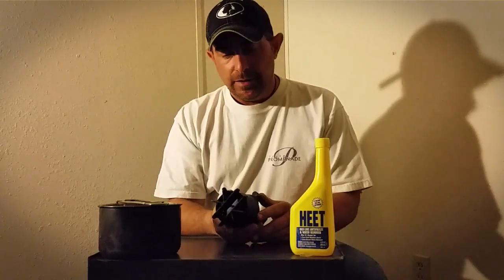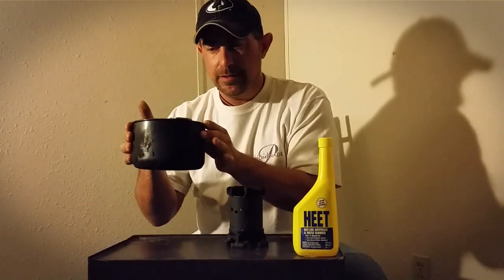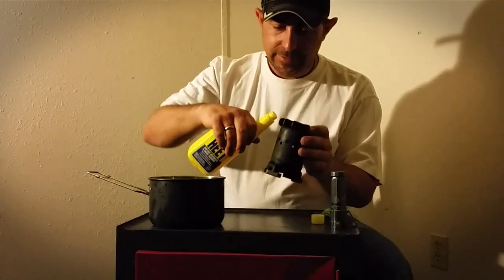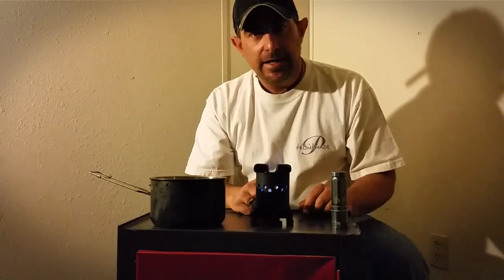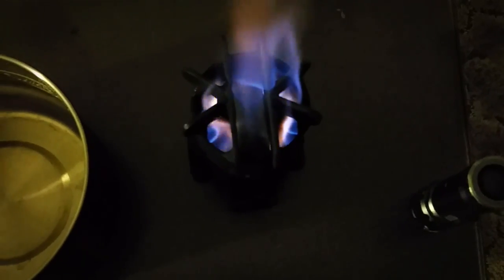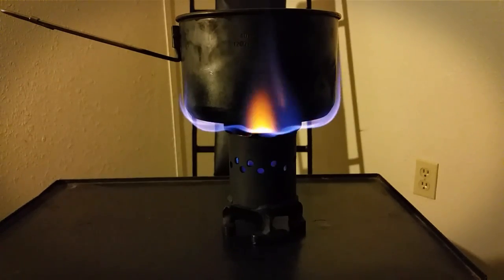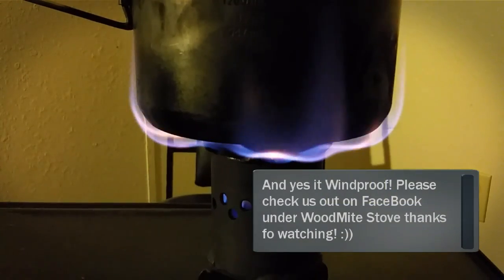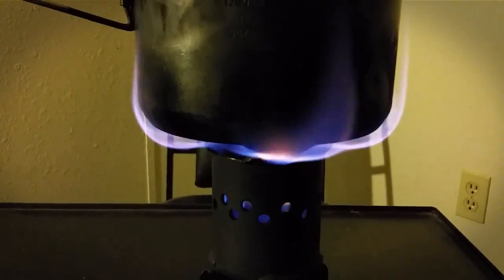WoodMite X-2 Alcohol Rocket Stove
Join us as we Show off the WoodMite X-2 Alcohol Rocket Stove and talk a bit about it and boil some water. :))